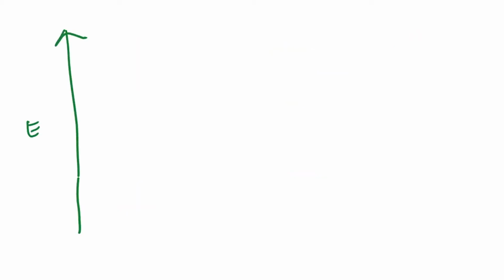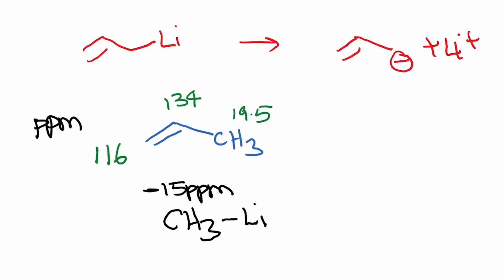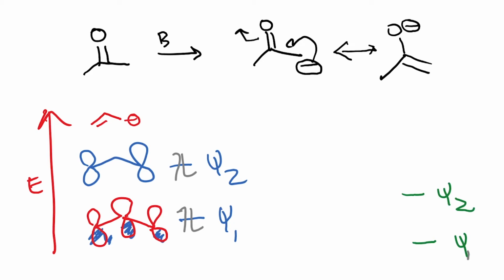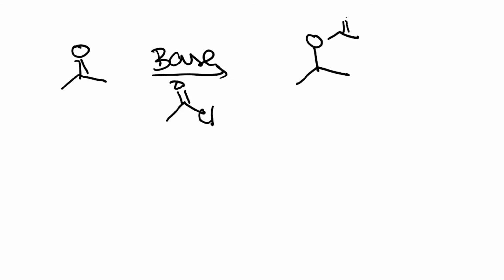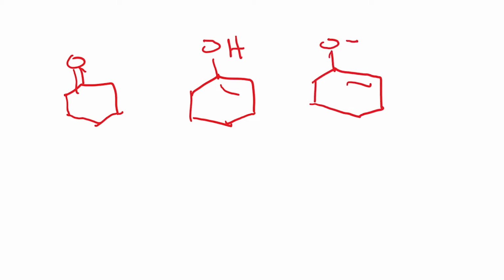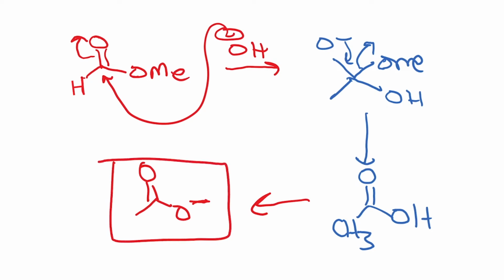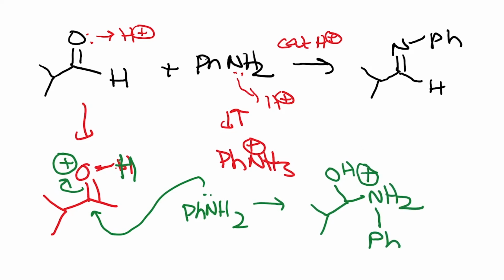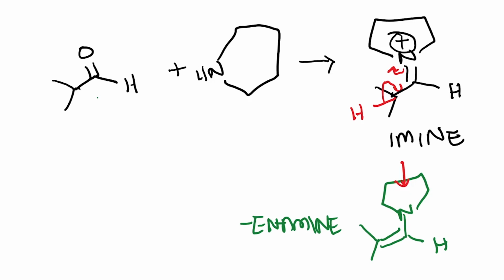Enols and Enolates_Molecular Orbital Picture